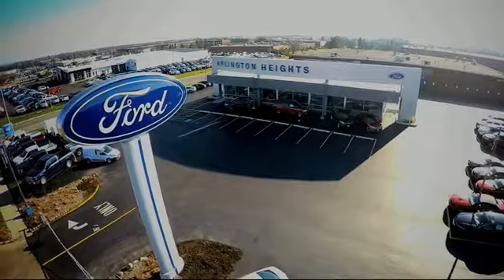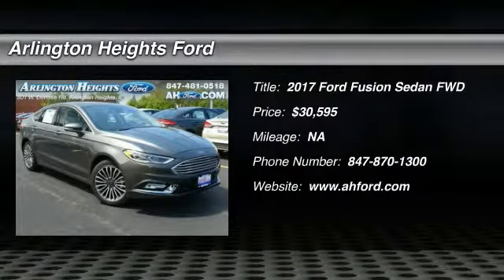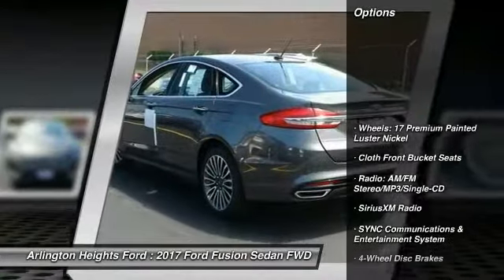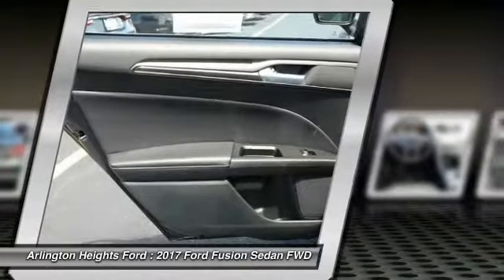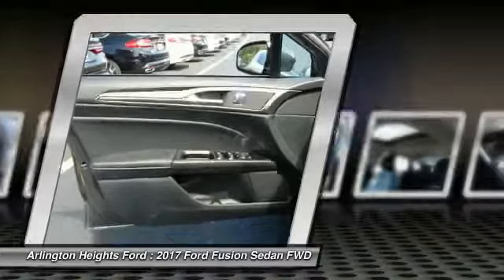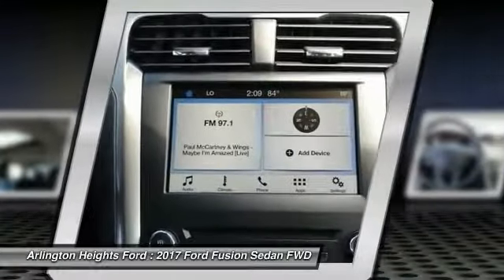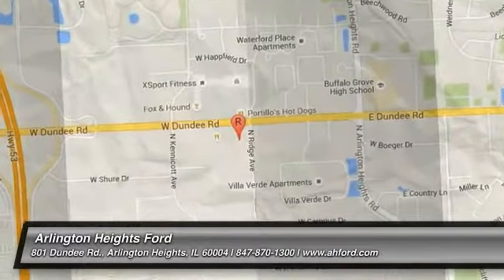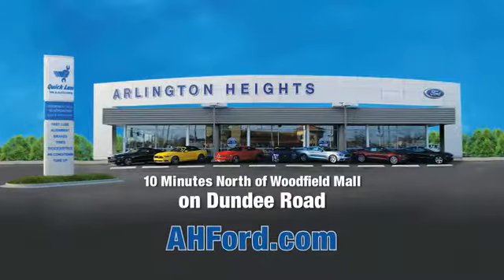2017 Ford Fusion Arlington Heights IL 0J174736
2017 Ford Fusion SE

801 Dundee Rd.

Pick up this Magnetic 2017 Ford Fusion, available today at Arlington Heights Ford. This could be the one you've been searching for.